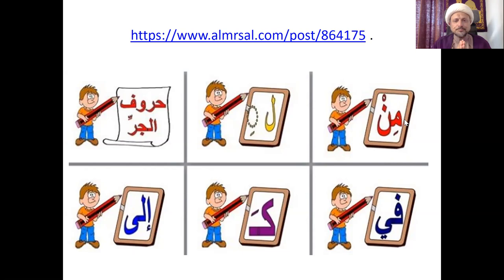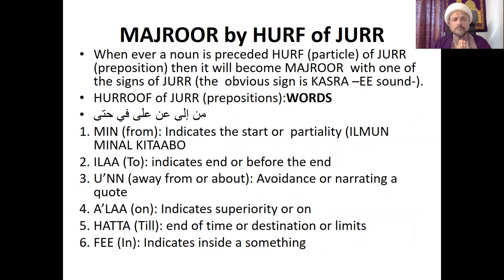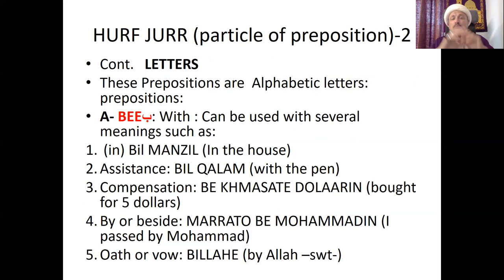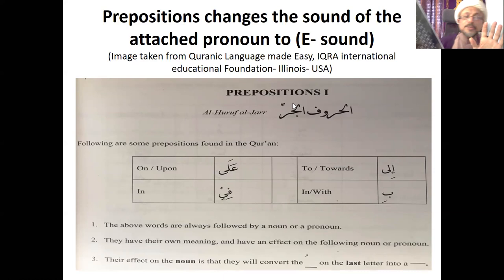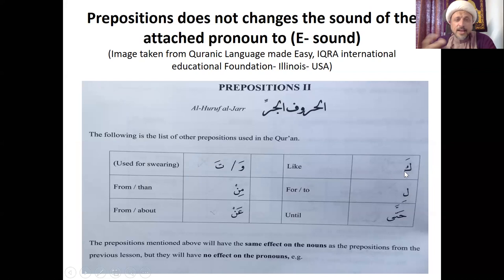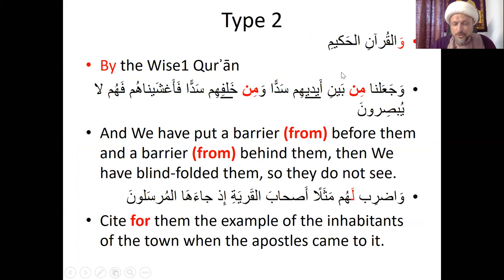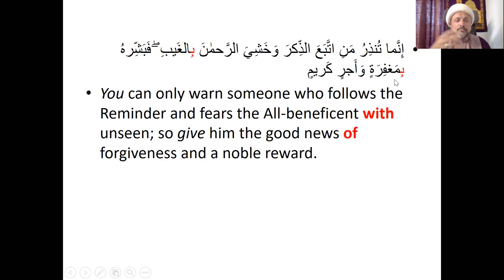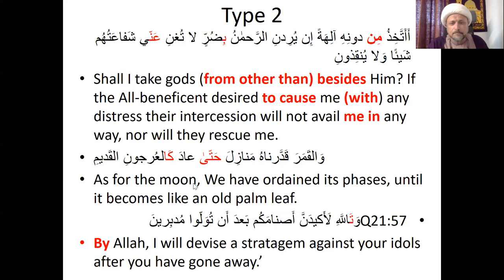ETYMOLOGY(SARF) 8 PREPOSITION